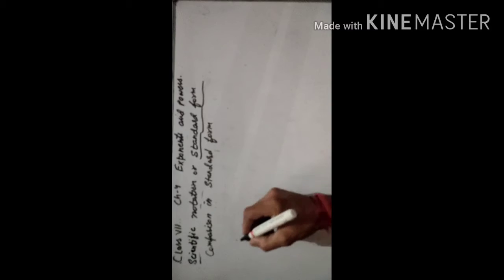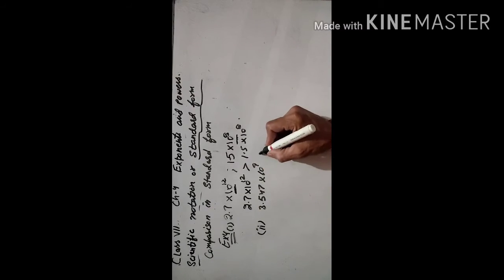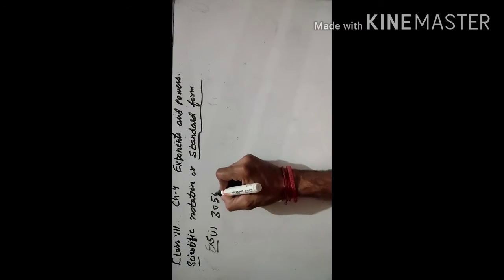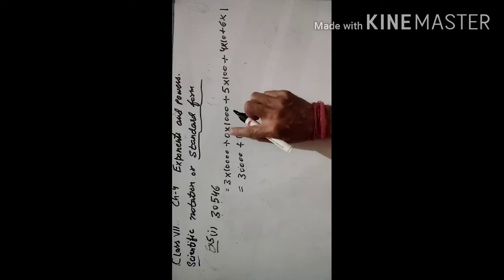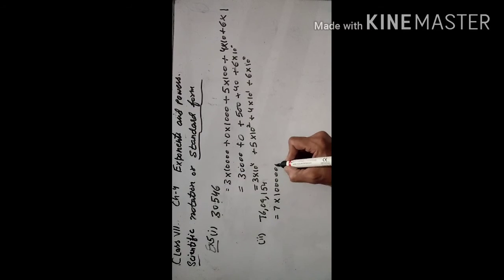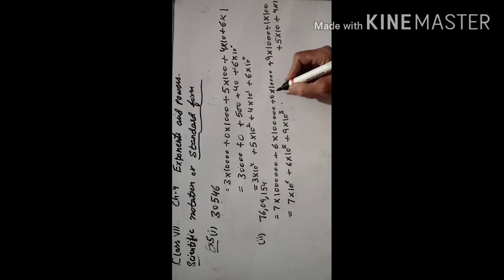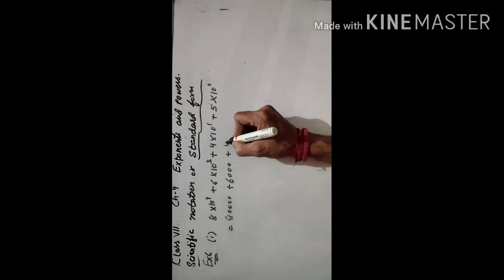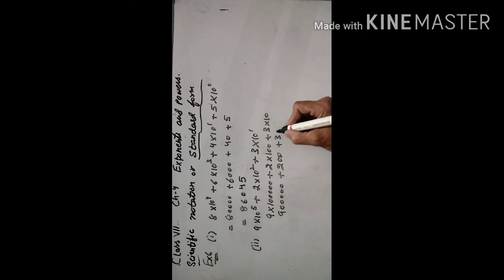Ch-4 Exponents and Power part7